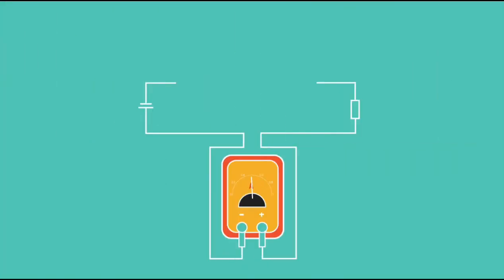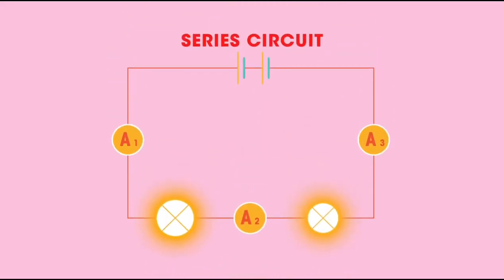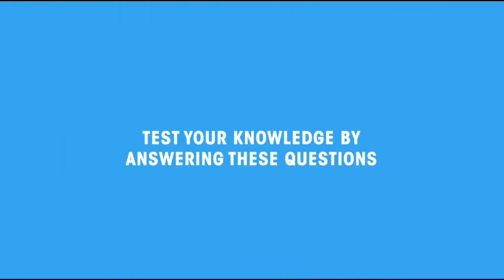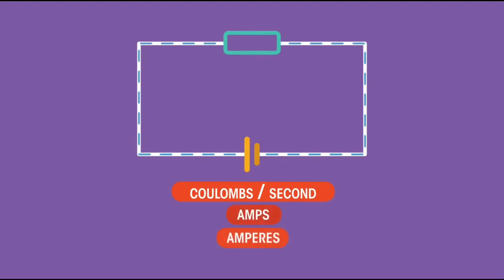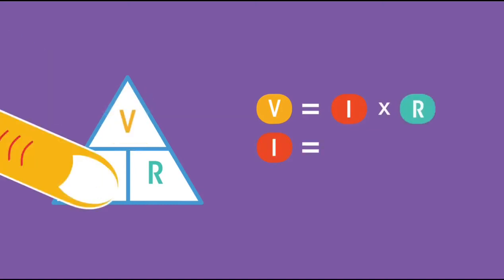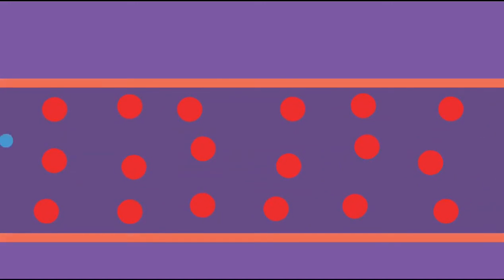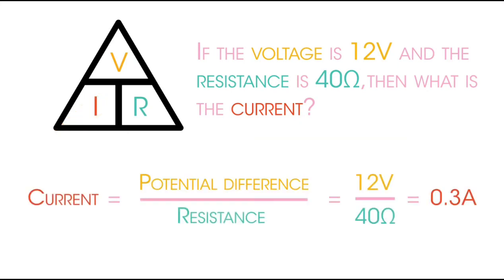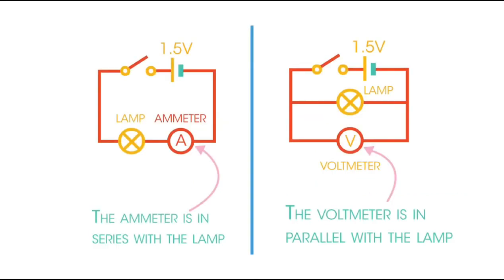🧲 PHYSICS | ELECTRICITY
Cyan Lite Original Videos

KSSM atau Kurikulum Standard Sekolah Menengah merupakan format baharu untuk para pelajar yang menduduki SPM bermula daripada 2021. Cyan Lite Universal Education adalah saluran atau channel YouTube yang pertama membuat animasi yang interaktif, gempak dan menarik untuk subjek Fizik, Kimia dan Biologi. Kini ada juga Cyan Lite Classroom iaitu sesi pembelajaran yang efisien dan kondusif untuk pelajar abad ke-21 ini!

Lawati untuk belajar secara efektif dan percuma!

Telegram Wow Notes!